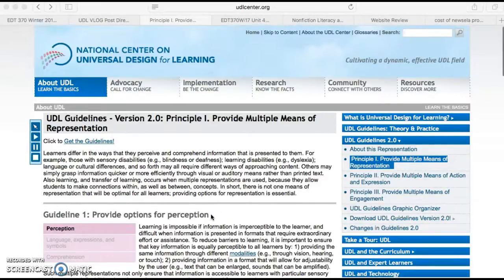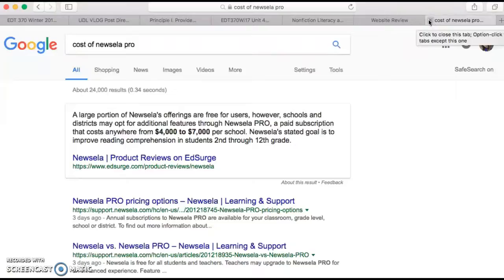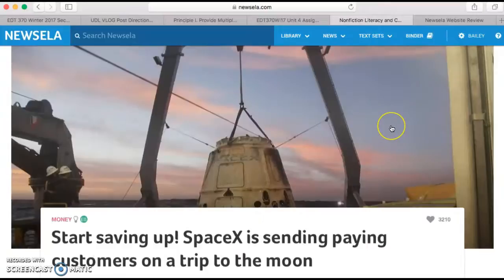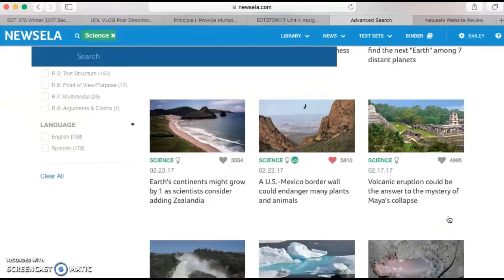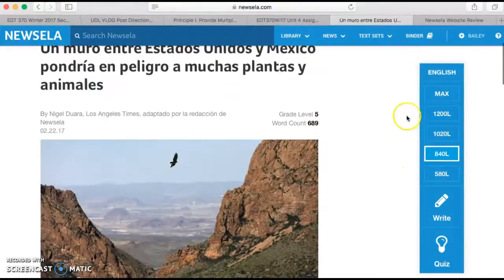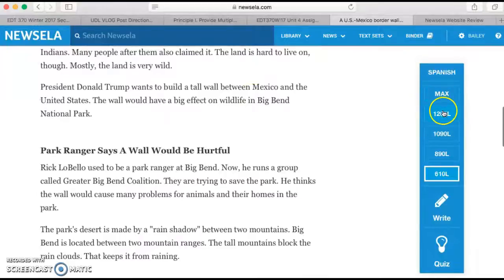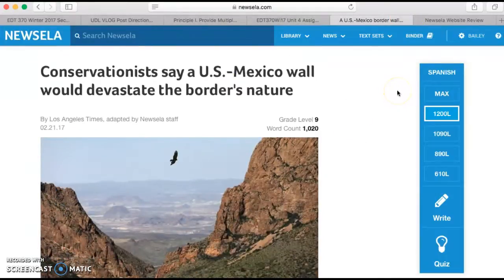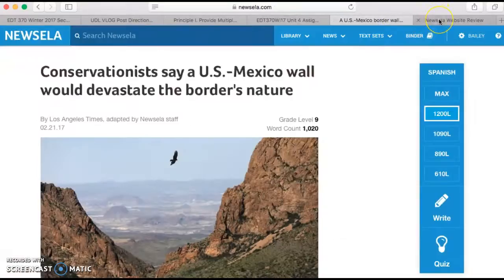UDL Screencast: Newsela